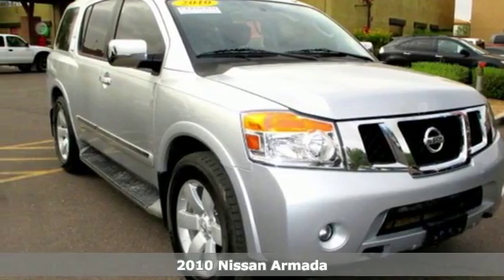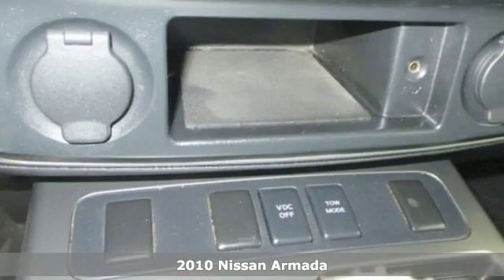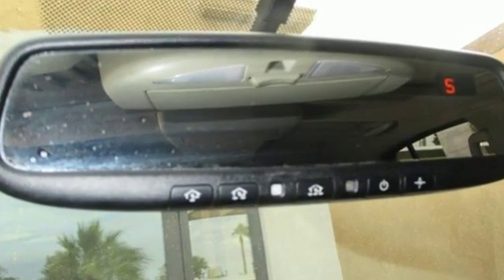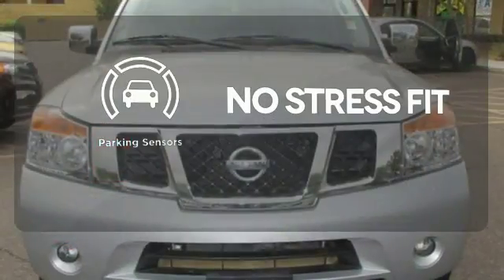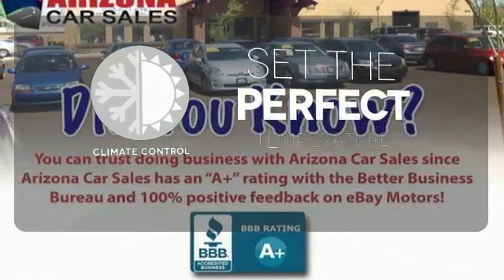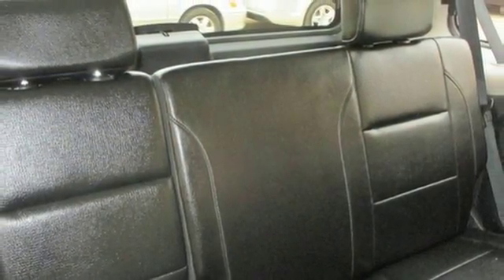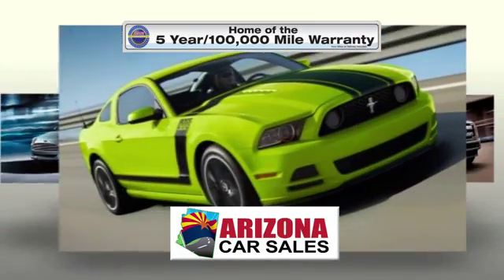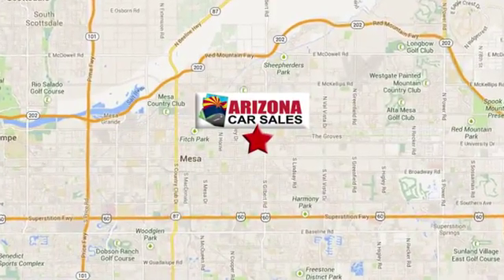2010 Nissan Armada Mesa Phoenix, AZ #16359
Year: 2010
Make: Nissan
Model: Armada
Trim: SE
Engine: 8 Cyl. 5.6L
Transmission: Automatic
Color: Silver Lightning
Mileage: 93099
Stock #: 16359
VIN: 5N1BA0ND6AN616111
**CERTIFIED! 5 YEAR/100,000 MILE WARRANTY INCLUDED!** 2010 Nissan Armada Titanium with DVD Rear Entertainment, Power Moonroof, Leather, Third Row Seating, Tow Package, 5-Speed Automatic with Overdrive, ABS brakes, Alloy wheels, Electronic Stability Control, Front dual zone A/C, Tilt steering wheel, Traction control, Radio: AM/FM/In Dash 6CD/MP3 Capability, Rear air conditioning, Rear anti-roll bar, Rear audio controls, Rear window defroster, Rear window wiper, Reclining 3rd row seat, Roof rack, Security system, Speed control, Speed-sensing steering, Speed-Sensitive Wipers, Split folding rear seat, Steering wheel mounted audio controls, Variably intermittent wipers, and Voltmeter.See more pictures and details Now is the best time to buy a vehicle! Interest rates as low as 2.49% APR available this weekend only, oac. We Deliver Better Cars, A Better Experience & Peace of Mind at Arizona Car Sales- 1648 E Main Street in Mesa, just minutes from the 202 and 60!Arizona Car Sales gives you the same used cars, trucks and SUVs you find at a new car dealer, but with less overhead and hassle. You want a like new car without paying through the roof, so Arizona Car Sales features newer models, lower miles, and one LOW price with no haggling or pricing tricks! Our customers enjoy better cars, a better buying experience, and peace of mind with the best used car warranty in America with every purchase. In addition, our prices are highly competitive and almost always below blue book! Call, click or stop in and see why Arizona Car Sales is the new car alternative in the East Valley, Phoenix, and the West Valley!**GUARANTEED CREDIT APPROVAL!!** No Credit? Bad Credit? Bankruptcy? Divorce? Repo? New in Town? Arizona Car Sales is the Valley's home of Guaranteed Credit Approval! Your job is your credit- no matter how limited or bad your credit is! All you need is provable income, a valid driver's license and a reasonable down payment and you're approved! Call, click or stop in and get your Guaranteed Credit Approval auto loan from Arizona Car Sales today! Apply online in on your mobile device

The Payless Advantage adds up to more than great savings on a top quality vehicle. It also means an enjoyable purchase experience and terrific customer service long after the sale. We hand select the finest vehicles we sell. We also work hard to find the best available lease returns, new car trades, and specialty vehicles. We are proud to offer you an amazing selection of the highest quality nearly new vehicles in Arizona! Check us out here on our web site, or visit us in person, either way you, will not be disappointed!

Address:
1648 East Main Street